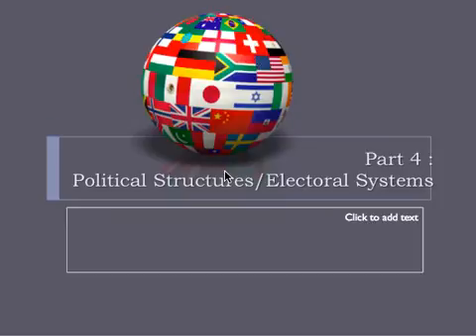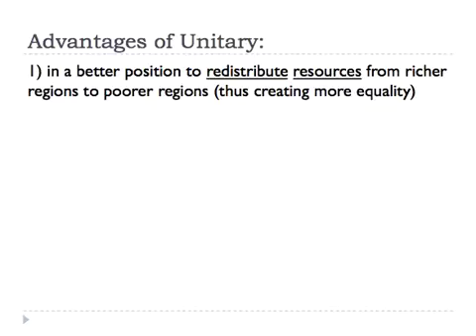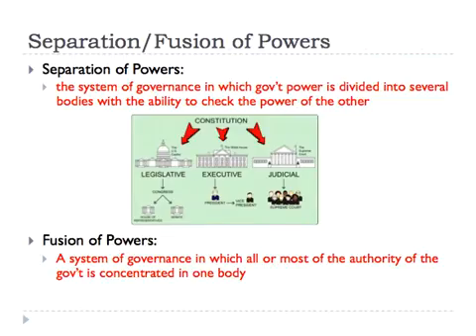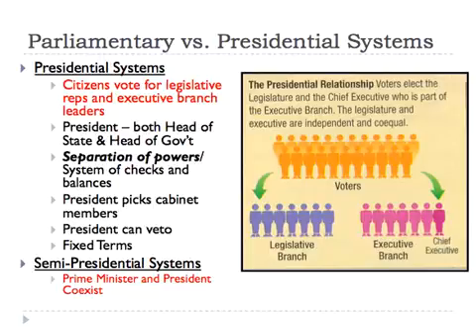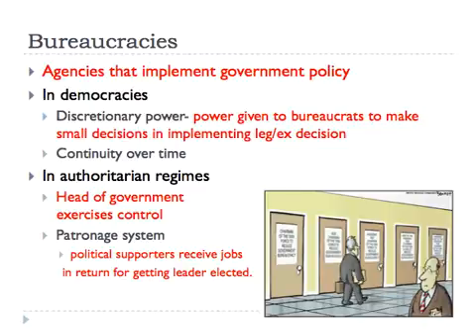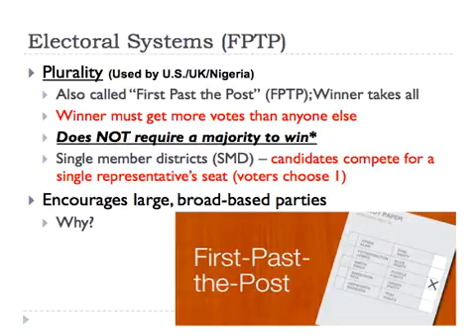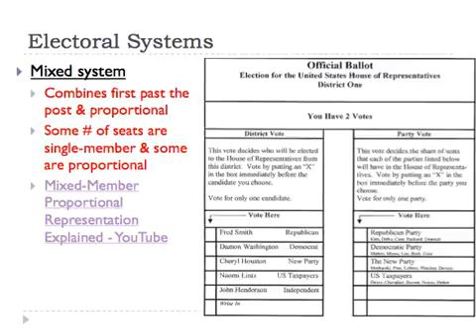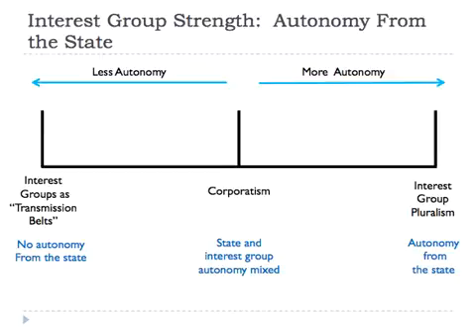Part 4 Intro Video